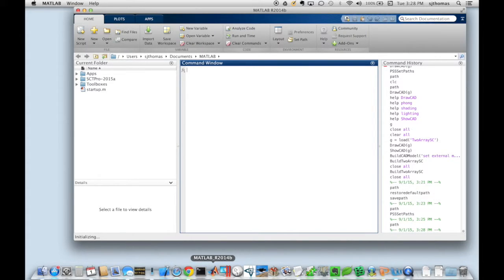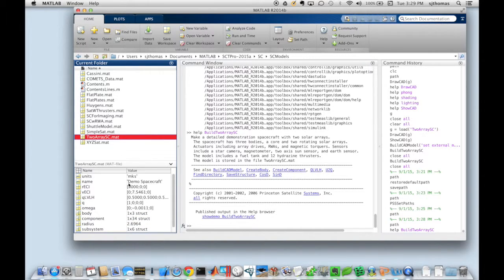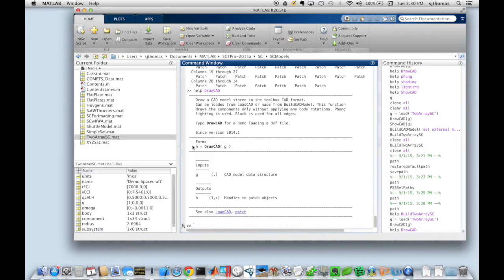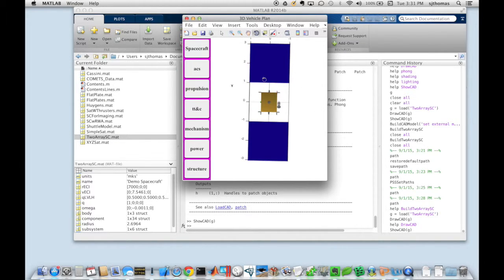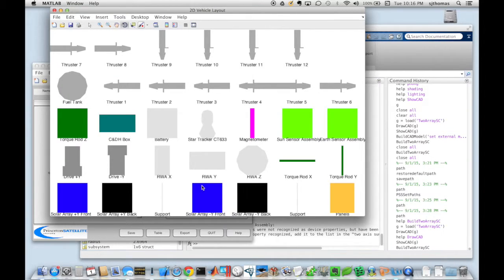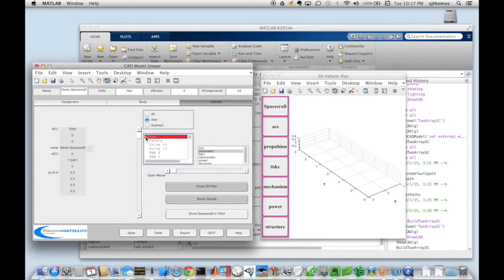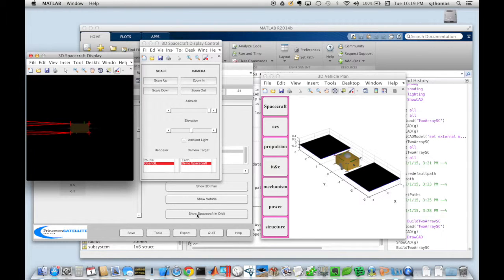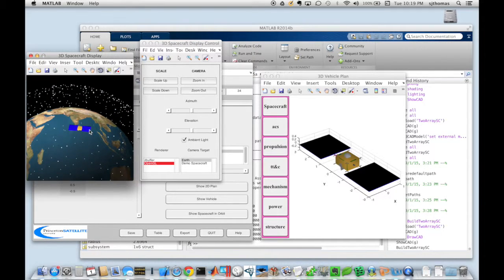How to view CAD models on MATLAB: PSS Toolbox Tutorials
This video is about viewing CAD models in the toolbox.